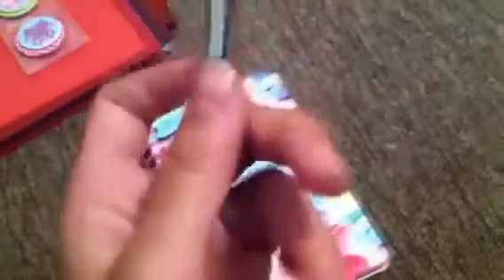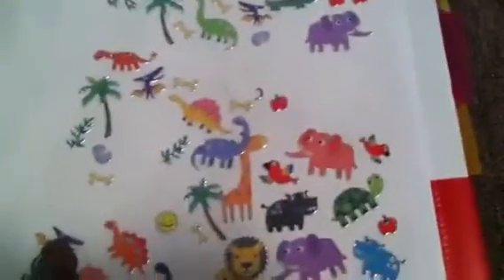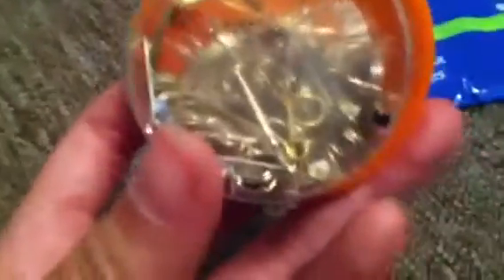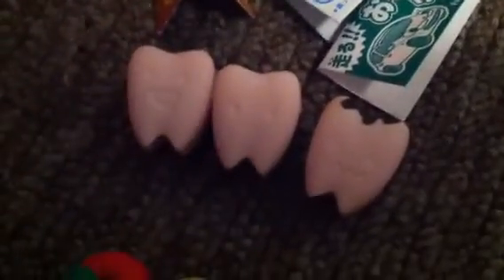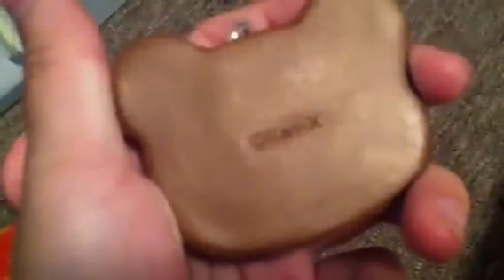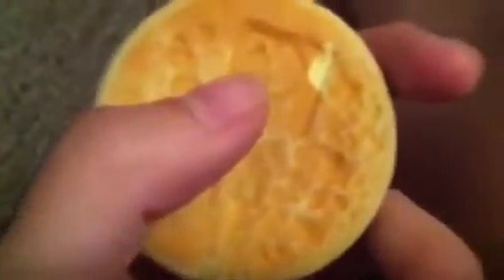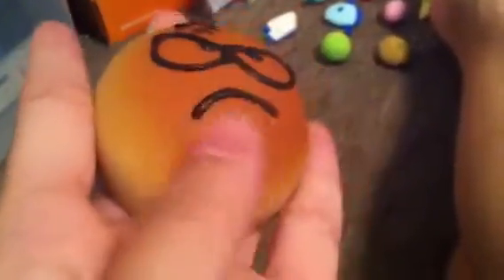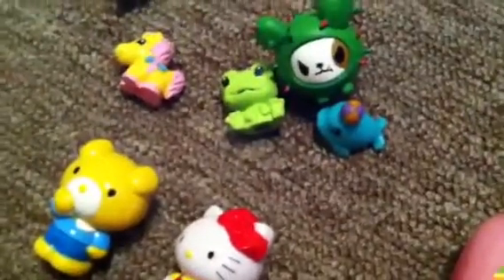Trade offer for rainbowsoftballs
I have more items from my "trade offer for anyone" videos and i have more iwako erasers.